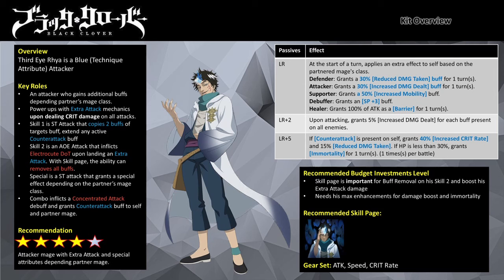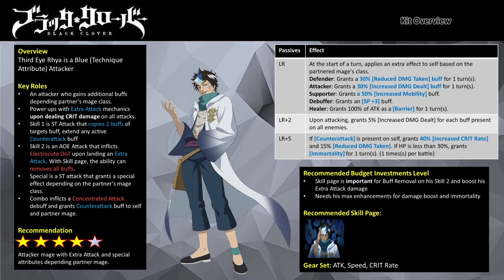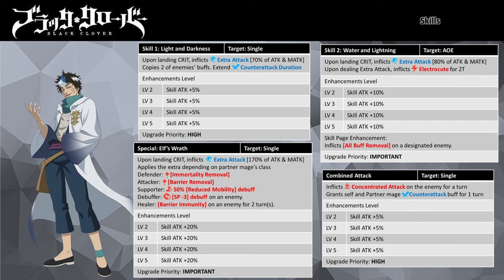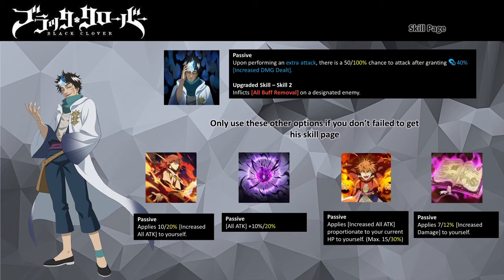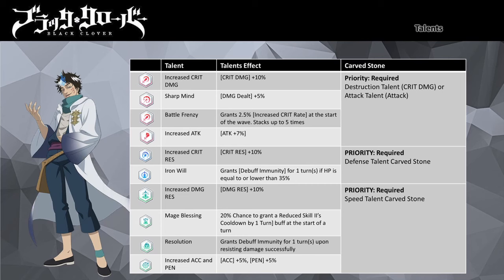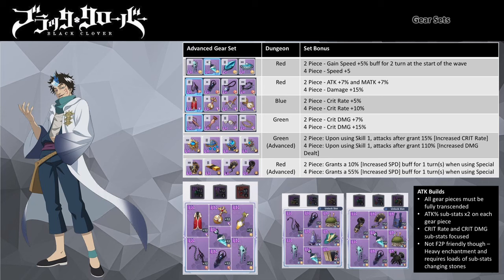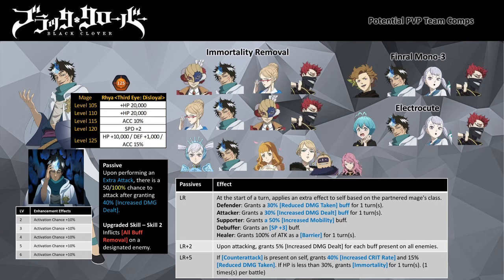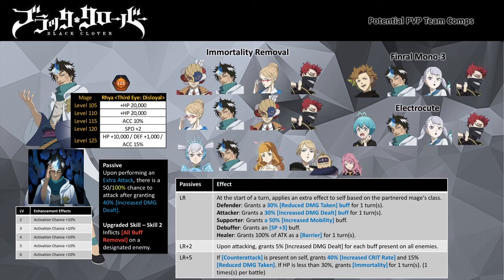Black Clover Mobile Mage Build Guide Third Eye Rhya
Mage Build Guide – Third Eye: Disloyal Rhya
It has been announced that Third Eye Rhya will be debuting in the coming days. (10 Sep) So should you pull for him?

Time Codes:
00:00 - Kit Overview
04:54 - Skills Overview
09:14 - Skill Page Overview
10:32 - Talents Set Overview
13:37 - Recommended Gear Sets for Third Eye Rhya
17:39 - PVP Team Comps with Third Eye Rhya